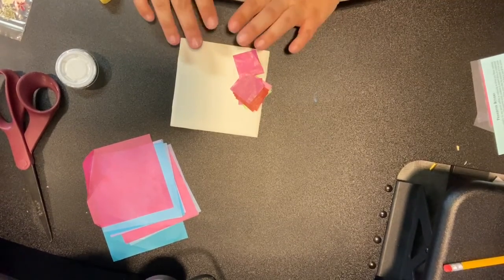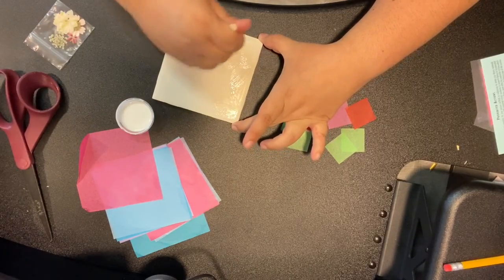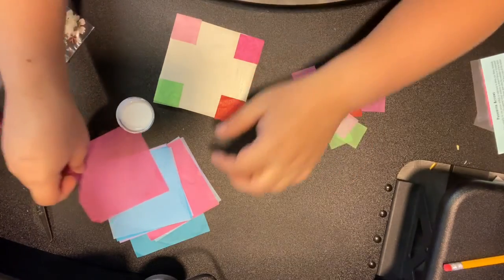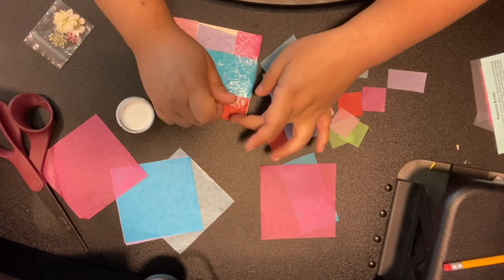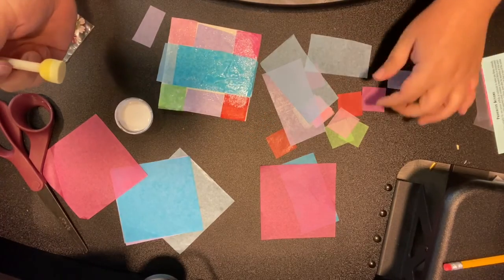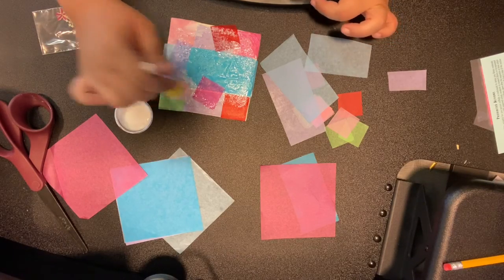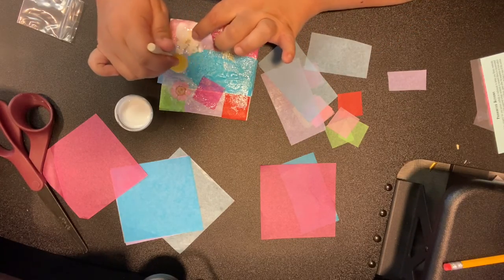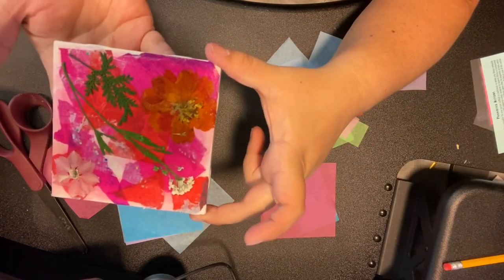Teen Decoupage Tiles